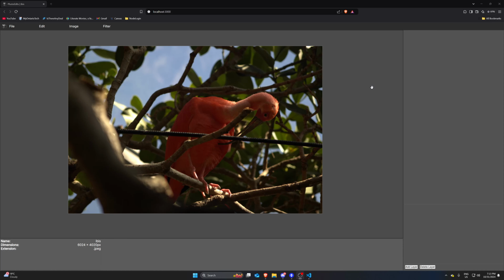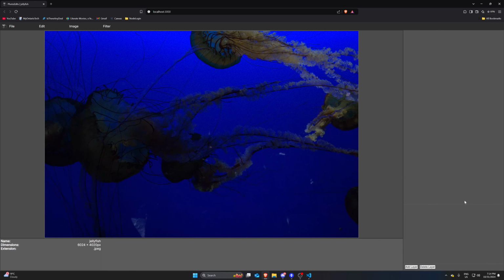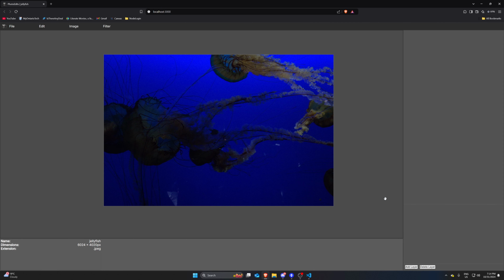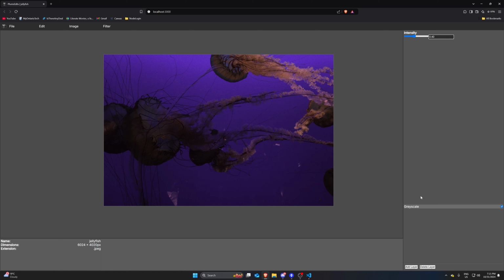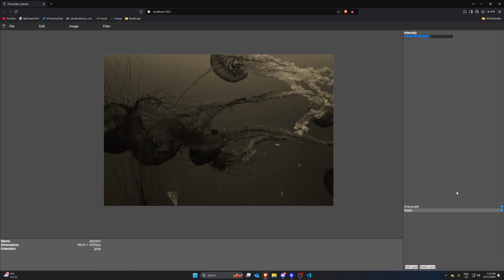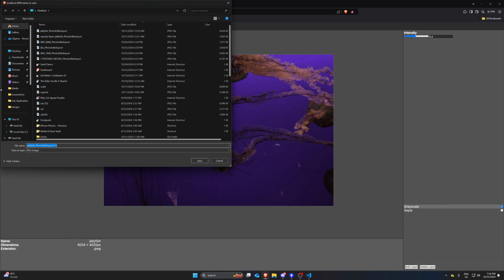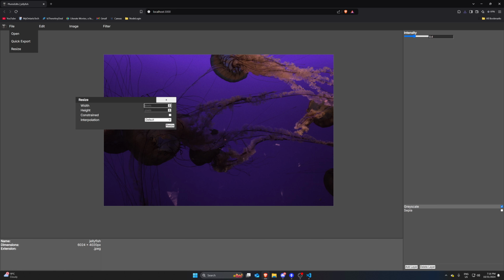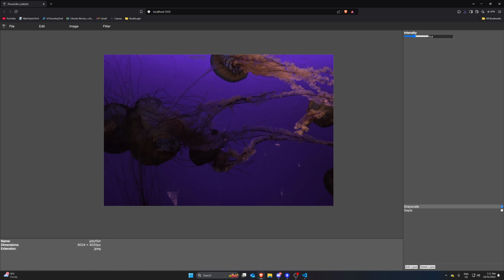PhotoEdits v0.1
Project showcase of PhotoEdits v0.1.